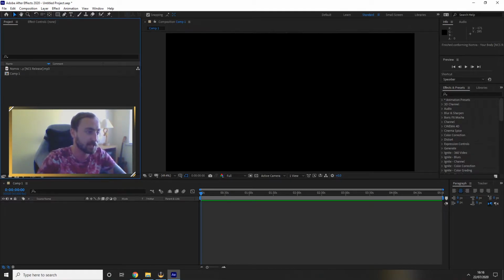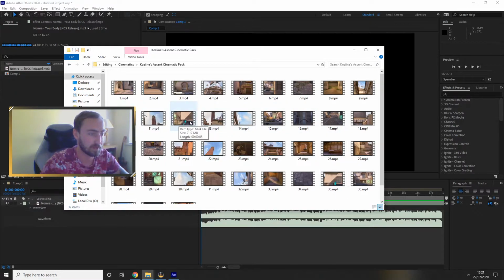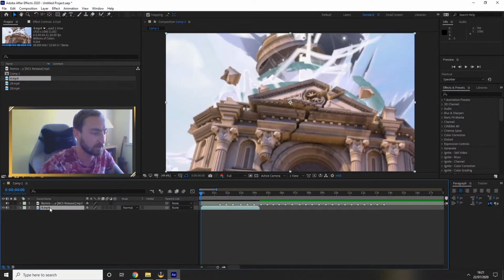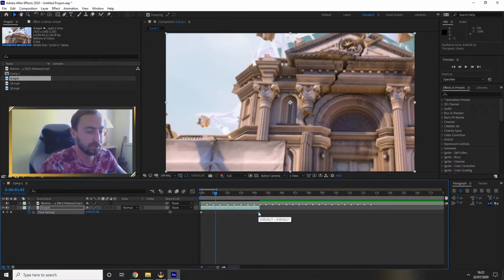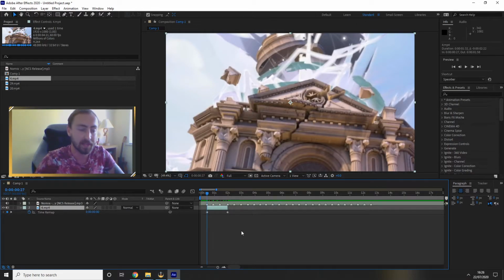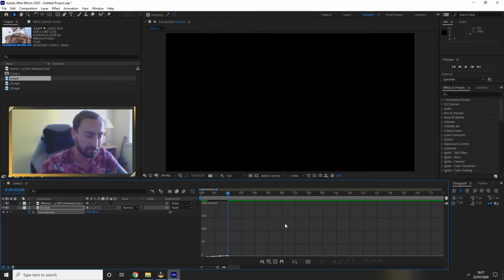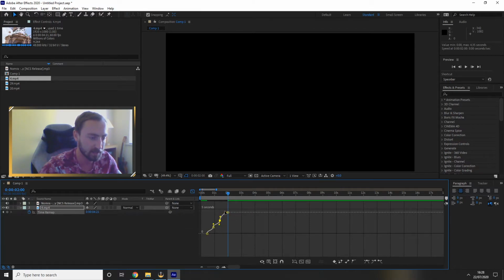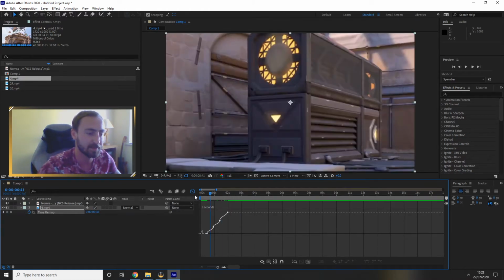How To Time Remap Your Cinematics! // Easy After Effects Tutorial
In this video I teach you how to add time remap your cinematics and gameplay footage! This can be used for any edits for games such as Valorant, CS:GO, Fortnite, Rainbow 6 Siege etc!